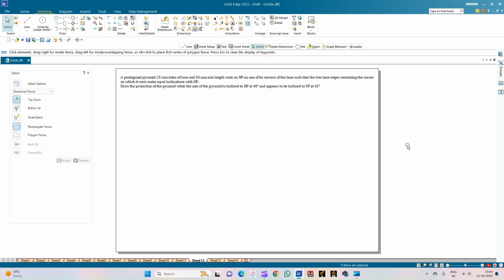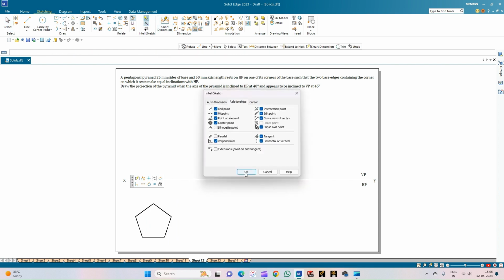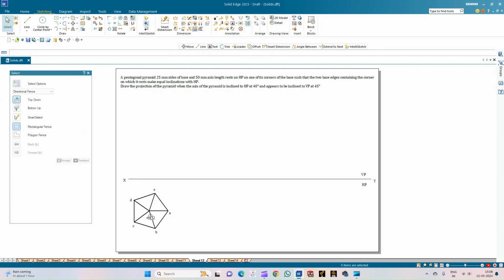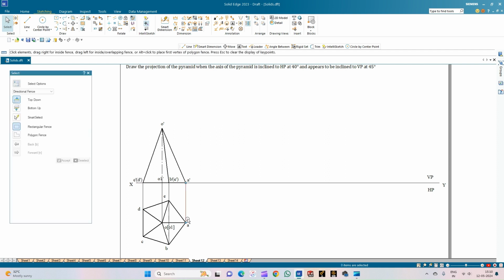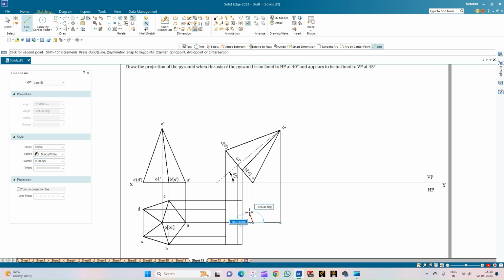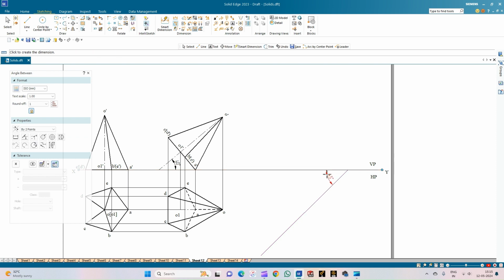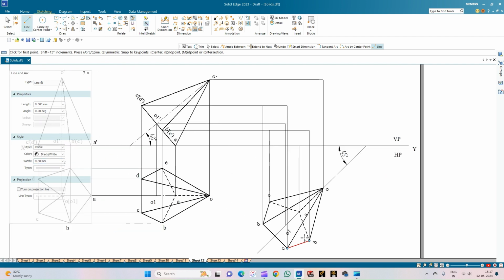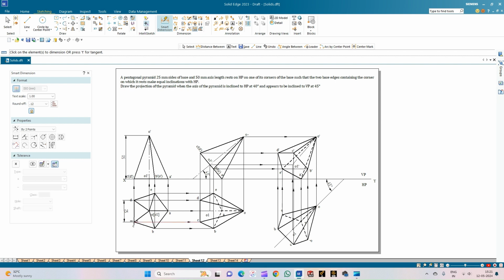Orthographic Projection of Pentagonal Pyramid 02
Orthographic Projection of Pentagonal Pyramid resting on corner and its axis inclined to HP and VP.